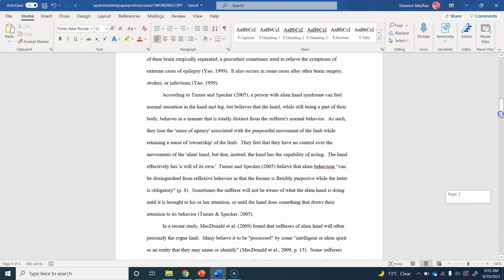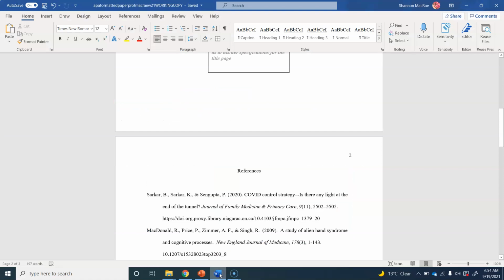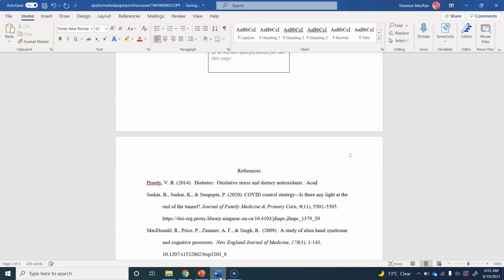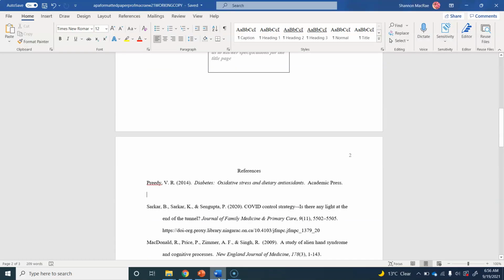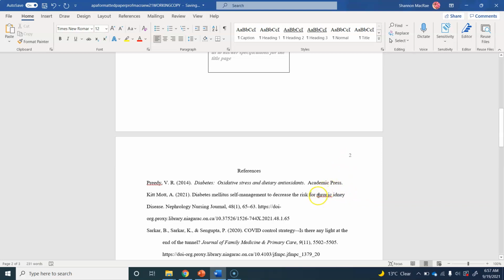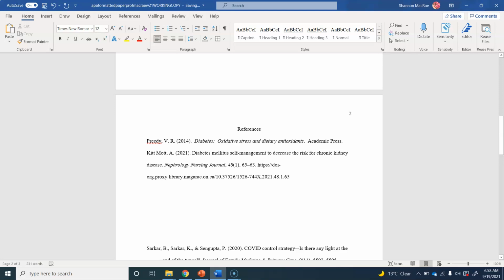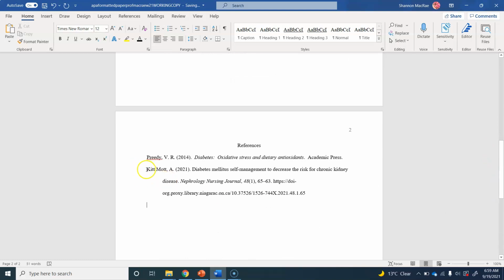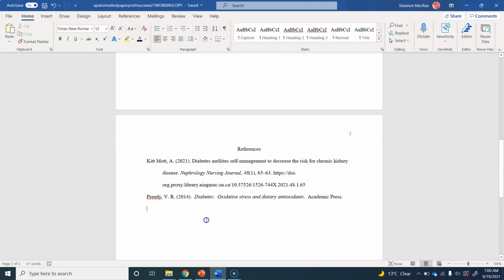COMM1160, Week 3, Video 4, Modifying the Template for References